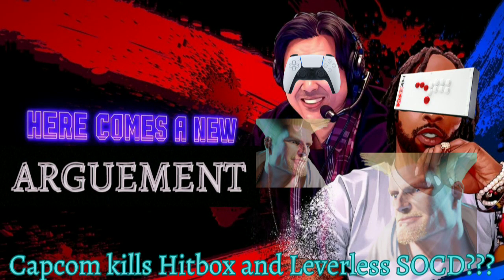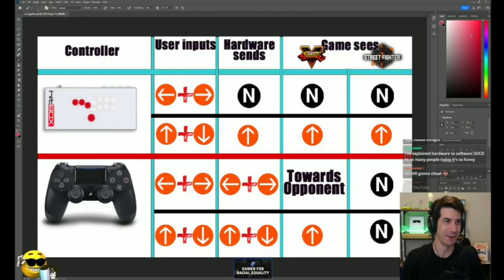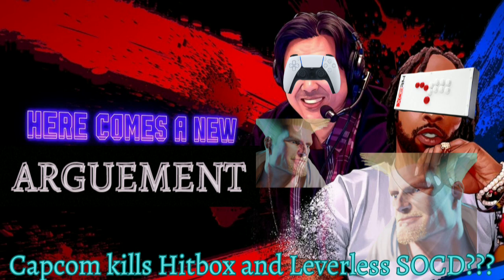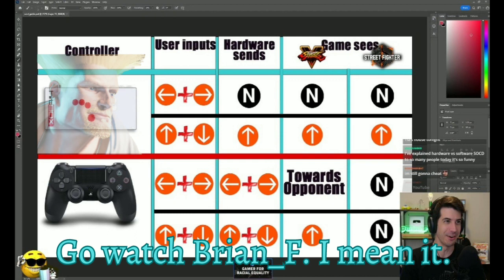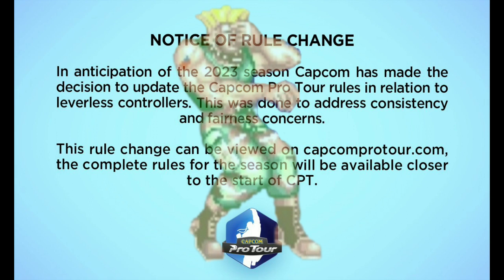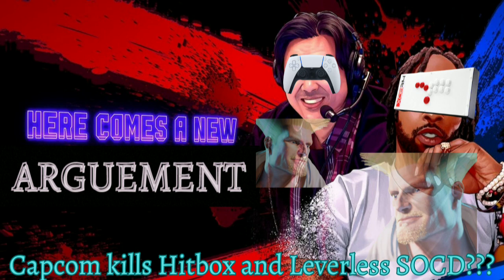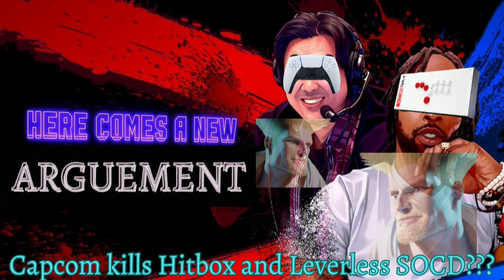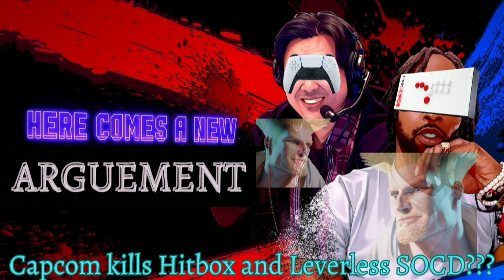Capcom VS. Leverless: An SOCD Kerfuffle - Here Comes A New Argument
I provide my unwarranted 2 cents on the matter of Capcom's CPT rules regarding SOCD.

A huge shoutout to @Brian_F for inspiring and providing information for this video from his own video. Please check him out.

Also check out @SupermanSajam for more discussions(that don't involve me) and topics about fighting games.

And to stay up to date on the FGC news go hit up @ernestolopezcomedy1 who does amazing work.